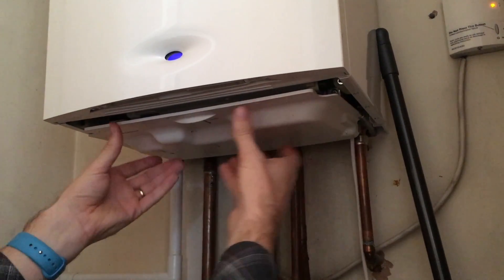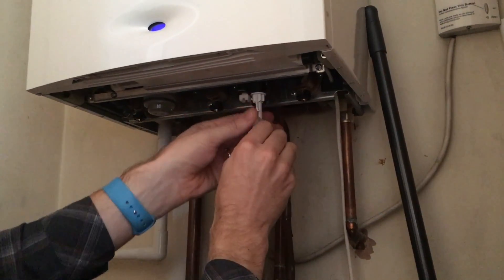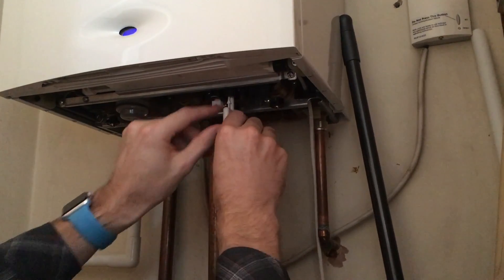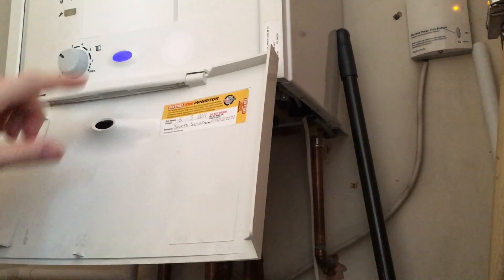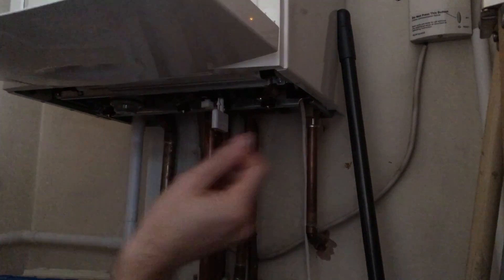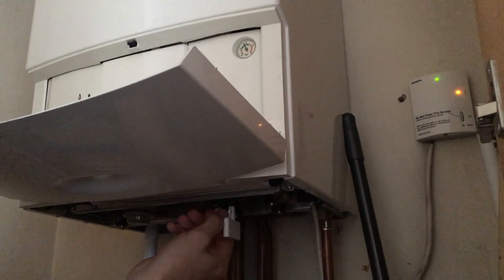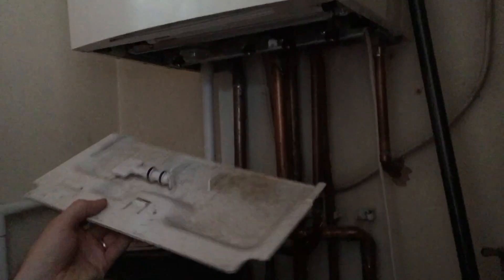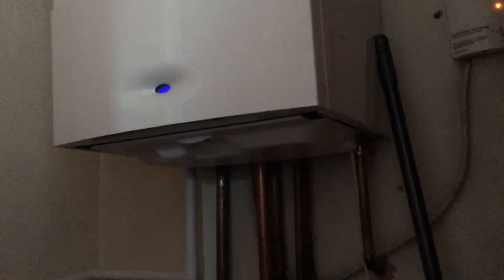boiler-pressure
12a phs